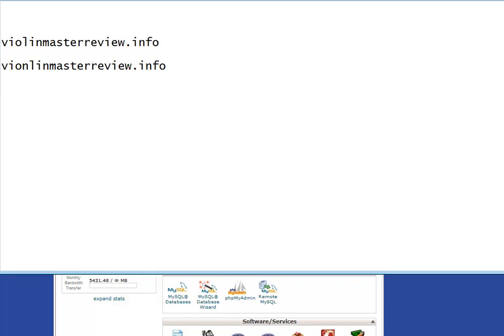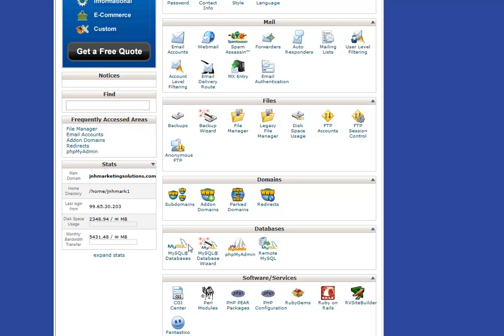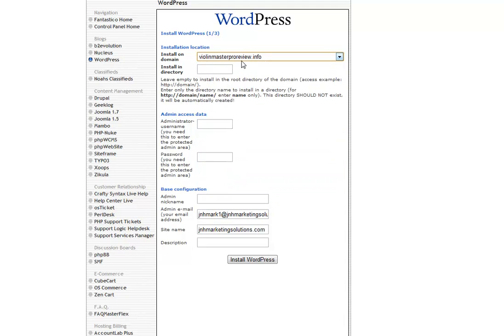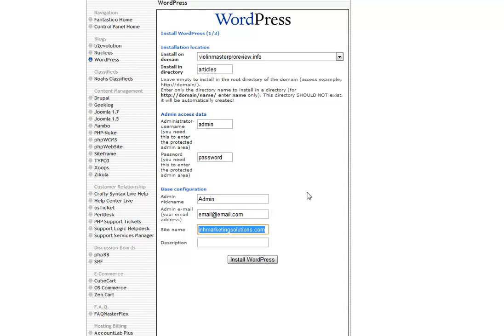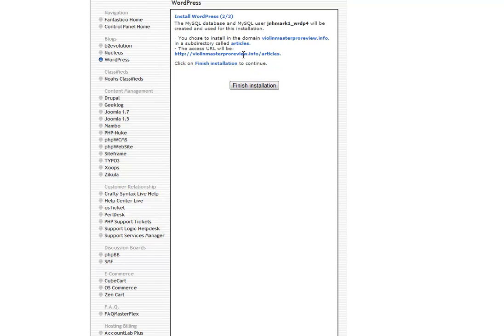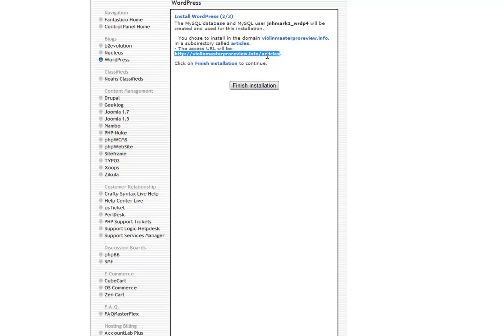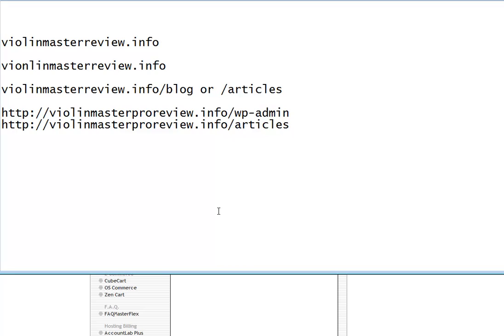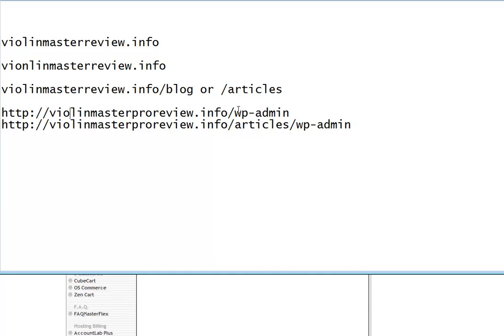how you can turn your blog into an auto blog